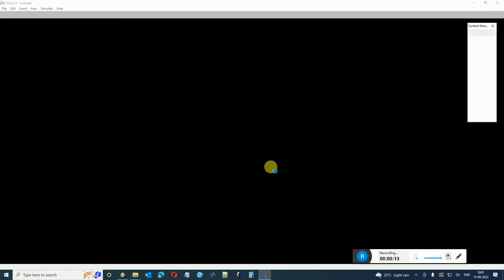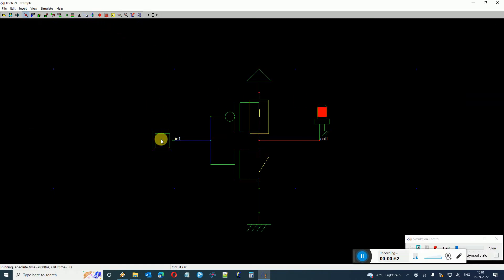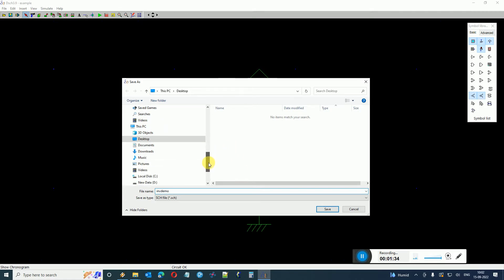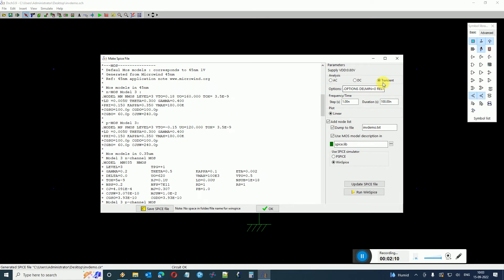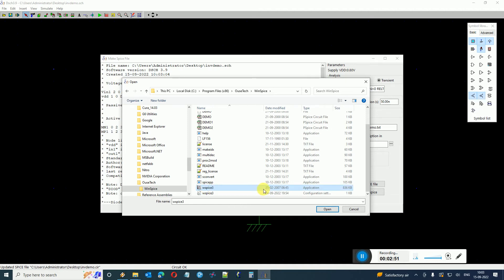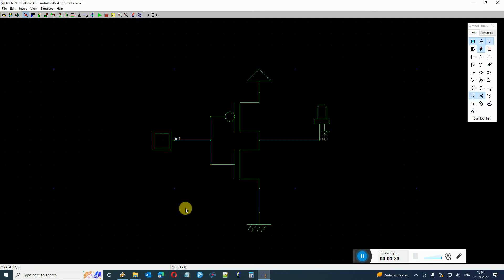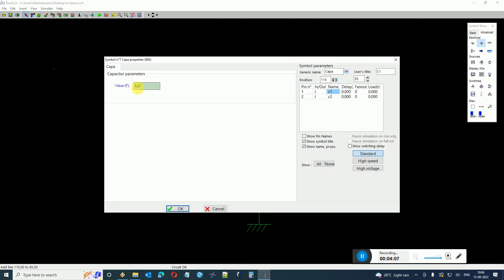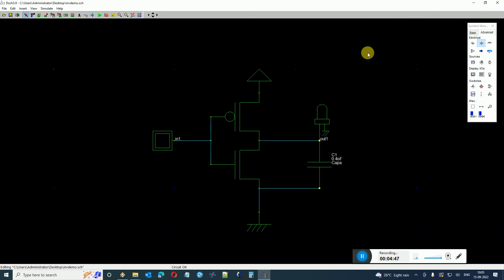How to configure and call WINSPICE from DSCH Software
THis video demonstrate how you can configure the winspice program using DSCH schematic editor and use it for various analysis.

The video is made with new DSCH & Microwind 3.9 version.

In case the setting of winspice is giving error, try running the DSCH with admin rights.